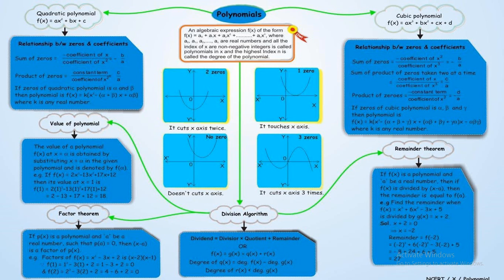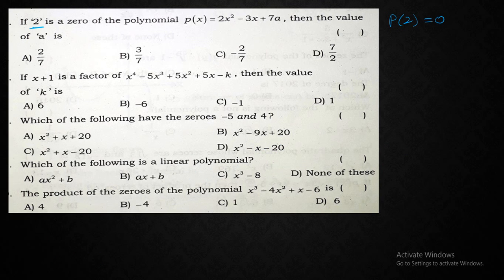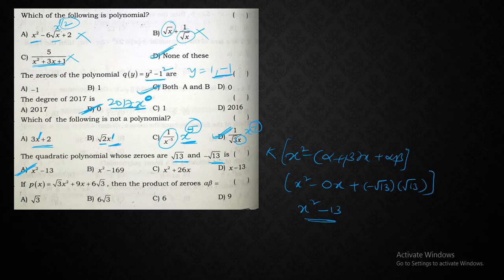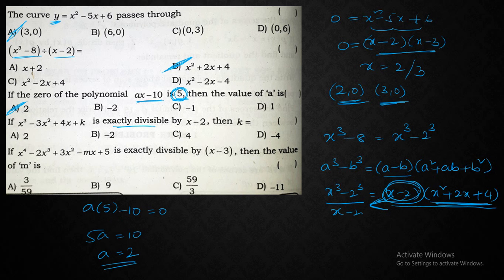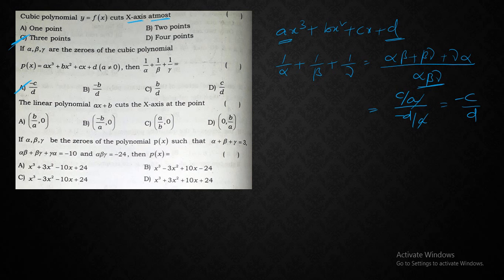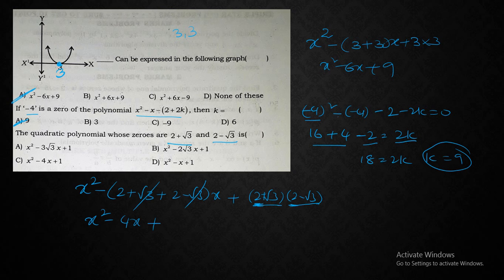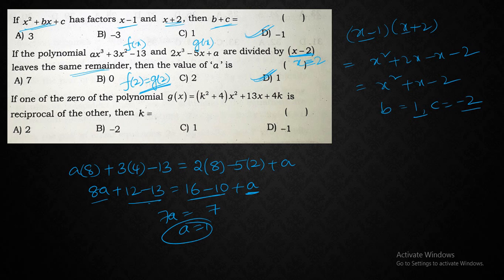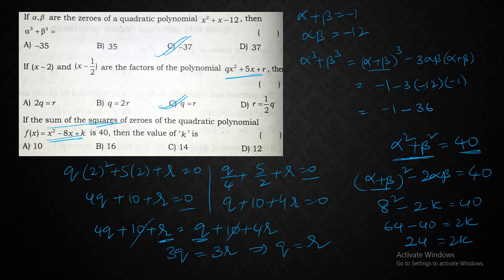IIIT MATHS QUICK REVISION OF POLYNOMIALS BY RAZA